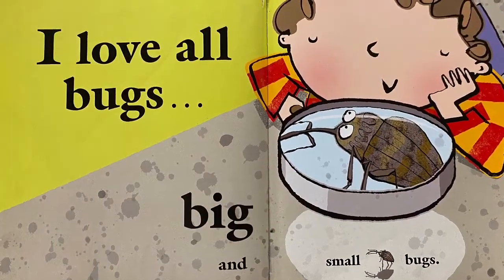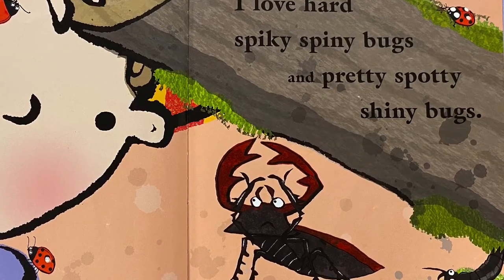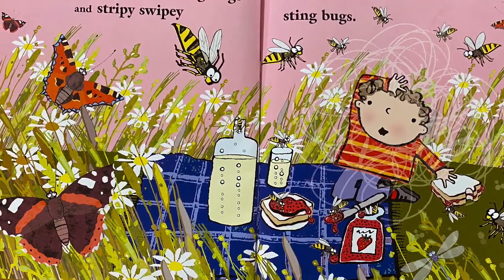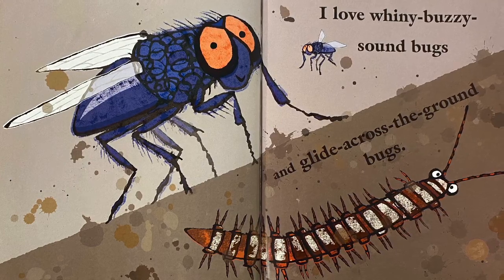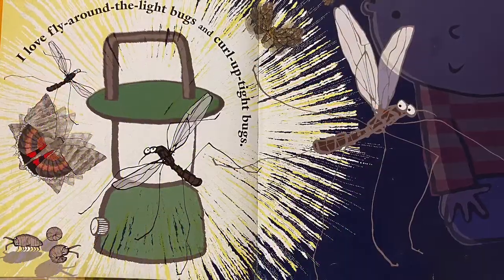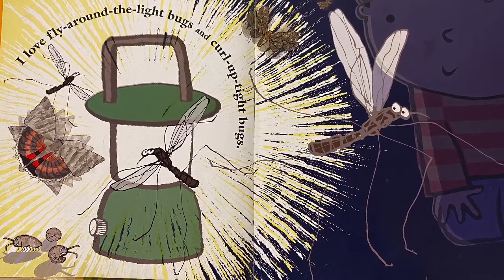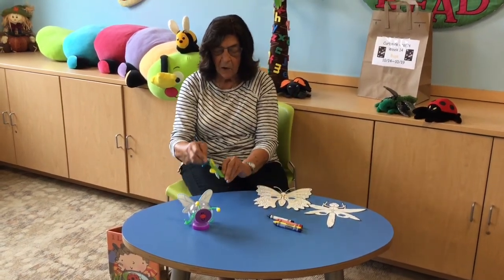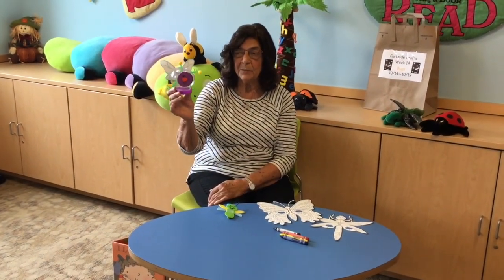Curbside Crafts Week 14: "Backyard Bugs"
Join Miss Rosemary as she reads a silly story about bugs! She will also go over all the items in the craft kit you picked up from the library.

Enjoy the fun of library programs at home with our new Curbside Crafts! We will release a new curbside craft each Wednesday - just register your child and pick it up via our curbside service! Each craft kit includes 1 - 3 themed crafts and a link to a prerecorded video with one of your favorite librarians, which you can watch on your own time.

Curbside Crafts are most appropriate for children who have completed grades K-6. Registration is required for these programs as supplies are limited.

Coming soon! Curbside Crafts Week 15: "Autumn is Awesome"
Registration is 10/21- 10/26.